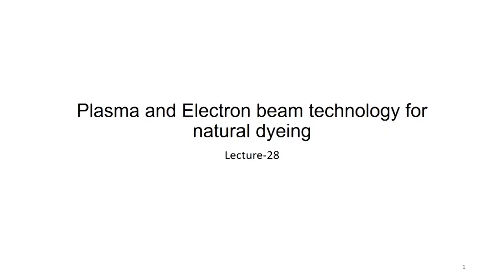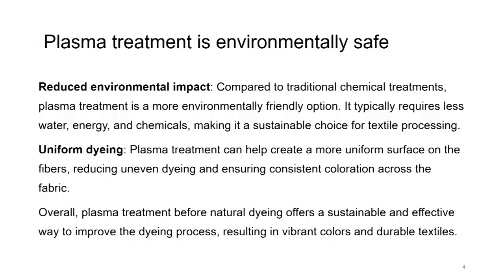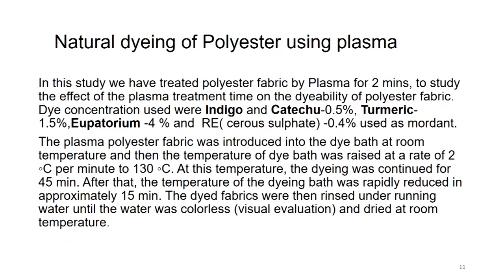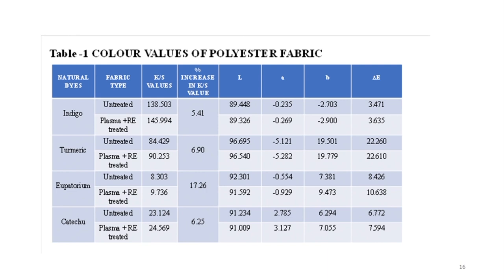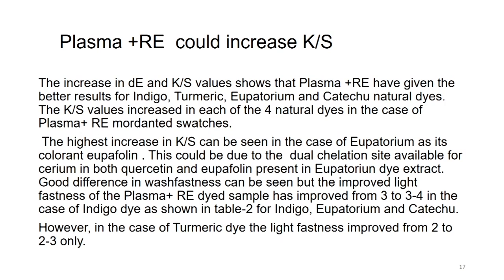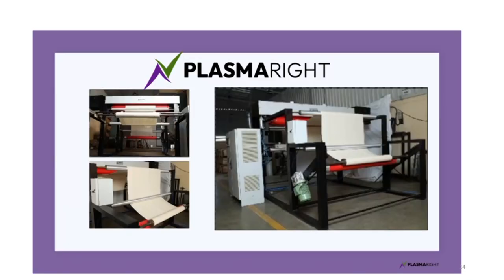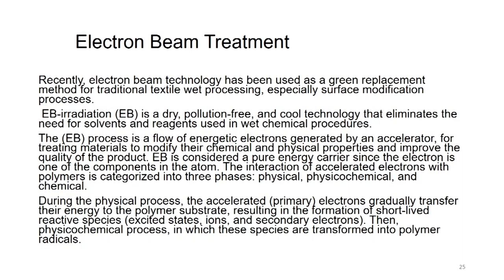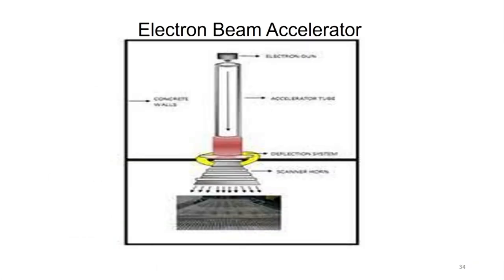Plasma and Electron Beam Technology for Natura ldyeing